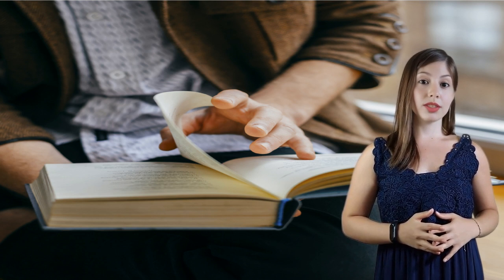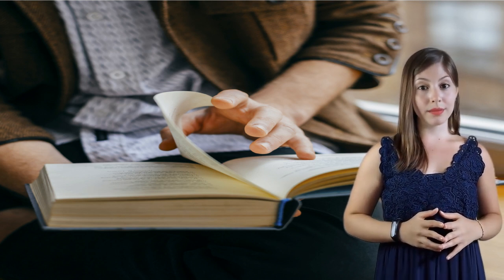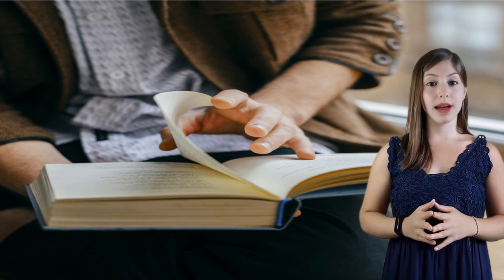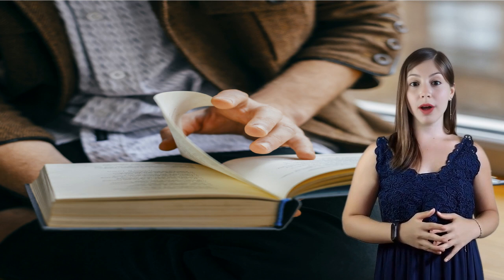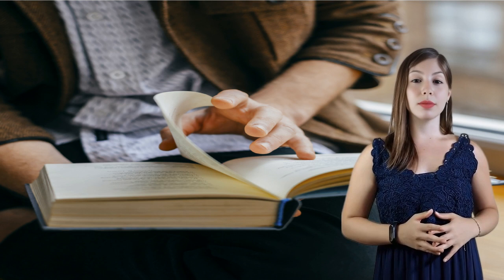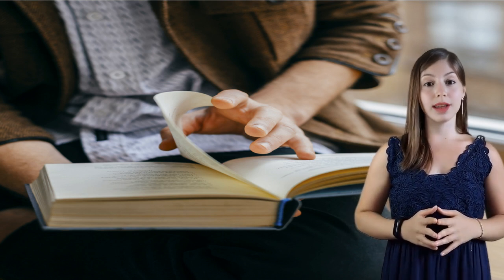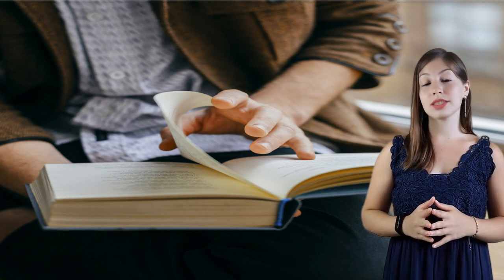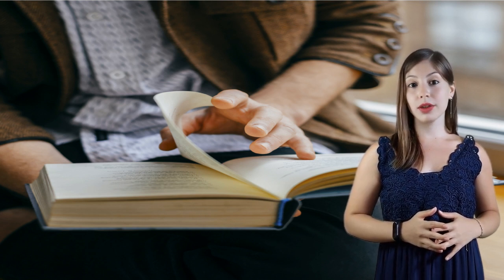Top Finance Books for Entrepreneurs - Building Financial Wisdom for Business Success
Embarking on an entrepreneurial journey demands not just a visionary idea but also sound financial knowledge. In this video, we delve into the best finance books tailored for entrepreneurs, leaders in the startup world who seek to master the language of numbers and make strategic, informed decisions to steer their ventures to success. 📈💼 'Dive into our curated list of must-reads, from 'Profit First' by Mike Michalowicz's transformative approach to ensuring profitability, to the timeless financial parables in 'The Richest Man in Babylon' by George S. Clason. These books are more than just a read; they're a toolset to navigate the complexities of finance in the entrepreneurial realm. Books like 'Financial Intelligence for Entrepreneurs' by Karen Berman and Joe Knight unravel the intricacies of financial statements. 'The Lean CFO' by Nick Katko aligns lean principles with financial practices. And for those looking to build wealth, 'The Millionaire Next Door' offers practical insights on frugality and wealth accumulation. For a comprehensive guide covering essential business and financial principles, 'The Personal MBA' by Josh Kaufman is a must-have. Being financially fluent is imperative; learn through these books how to achieve financial stability, secure funding, and ensure your business's long-term sustainability. 💰🚀 Remember, each of these books we've discussed is a stepping stone to your financial success. Equip yourself with the knowledge and guidance needed to create a robust financial foundation for your entrepreneurial endeavors. 👇 Join our community and take your entrepreneurial journey to the next level: 🌐 Visit our TaleBot Bedtime Story Generation - Gain Weekly Insights to Empower Your Entrepreneur Journey - Grow Your Solopreneur Business - Discover Tools to Boost Productivity - Master Cutting-Edge Marketing Strategies - Unearth Insights for Starting and Scaling Your Venture - Tackle Business Challenges with Innovative Solutions